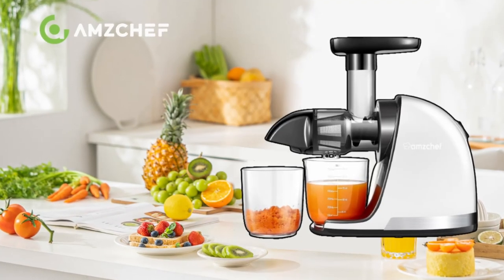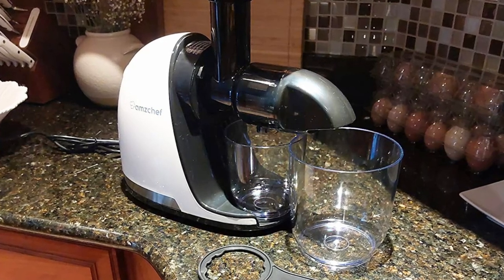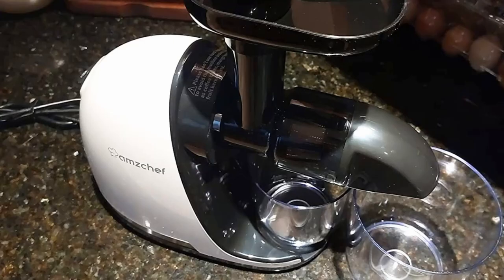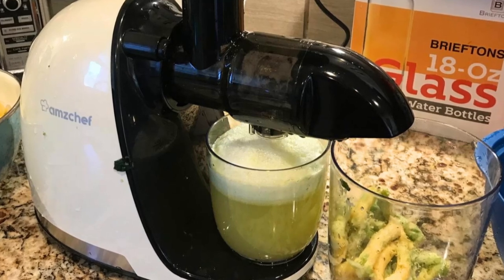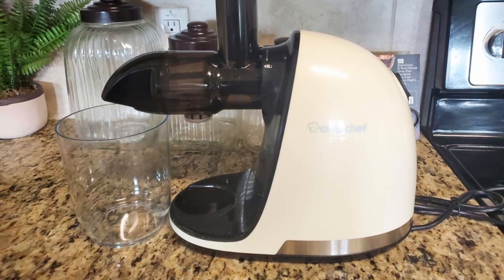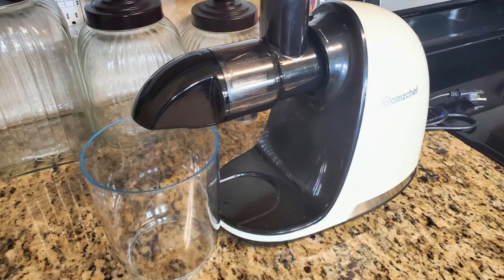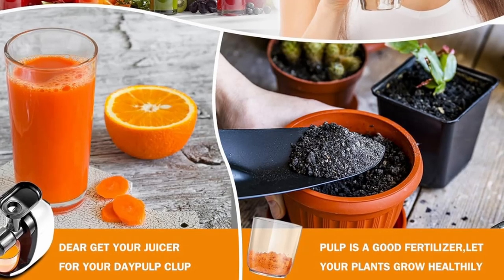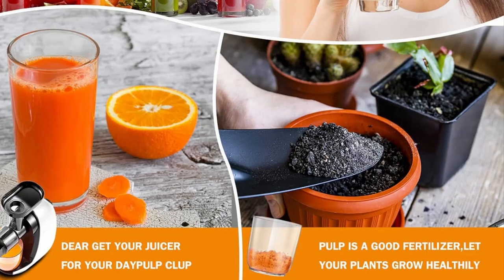Amzchef Slow Masticating Juicer Machines | Amzchef Cold Press Juicer | Best Cold Press Juicer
Get Yours Amzchef Slow Masticating Juicer Machines Today

Discover the power of the Amzchef Slow Masticating Juicer Machine (White, Updated), designed to provide you with nutrient-rich, delicious juice every day. With its upgraded spiral system, this juicer minimizes oxidation, maximizing your juice yield and preserving essential vitamins and minerals. Whether you’re juicing gingers, celery, oranges, or other fibrous fruits and vegetables, this juicer ensures high-purity juice with minimal effort.

The Amzchef juicer isn’t just about juicing. It can also transform into a versatile kitchen appliance, functioning as a meat grinder or slicer shredder with additional attachments. Perfect for families and health enthusiasts alike, this compact juicer is easy to assemble, clean, and store, making it a must-have for any kitchen.

Looking for a juicer that can handle small and large fruits with ease? The Amzchef Slow Masticating Juicer is equipped with intelligent protection chips, reverse function, and high-quality food-grade materials for safety and durability. Enjoy fresher, longer-lasting juice with this innovative juicer that fits seamlessly into your healthy lifestyle.

Ready to take your juicing game to the next level?